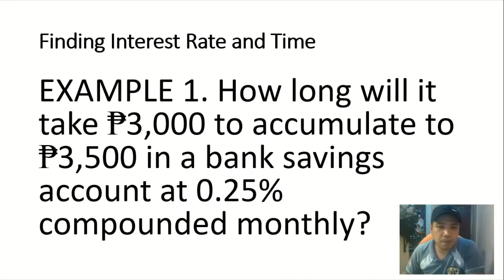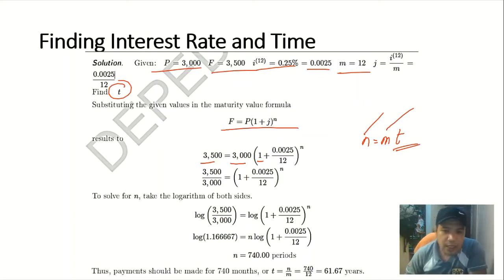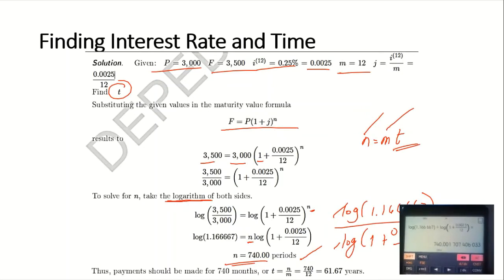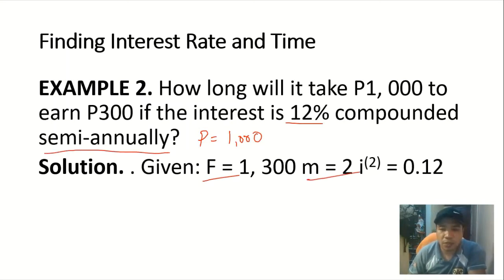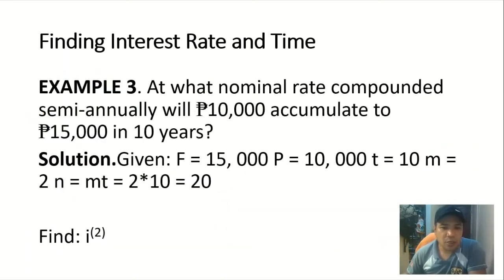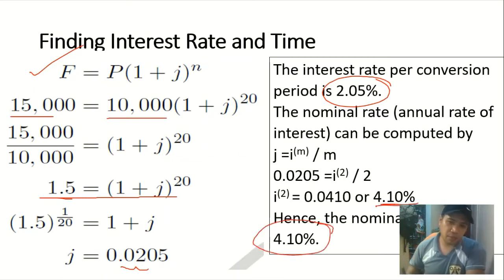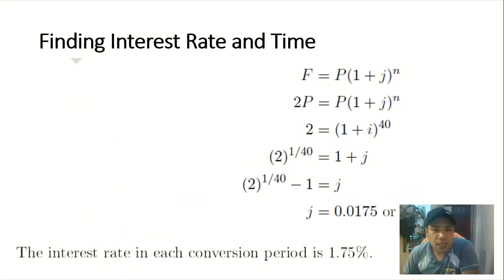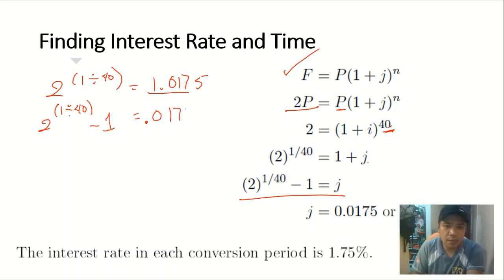Gen Math | Finding Interest Rate and Time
General Mathematics
Learner's Material